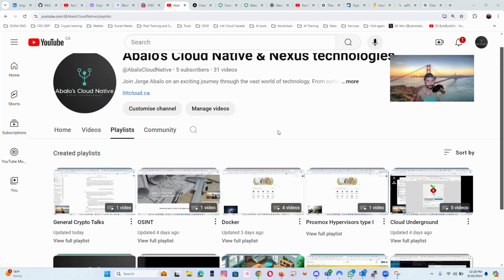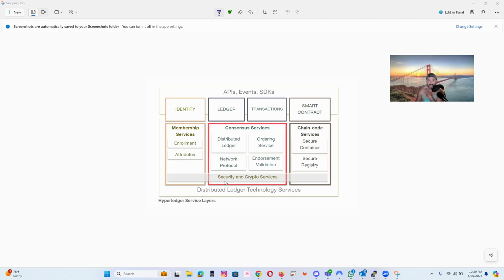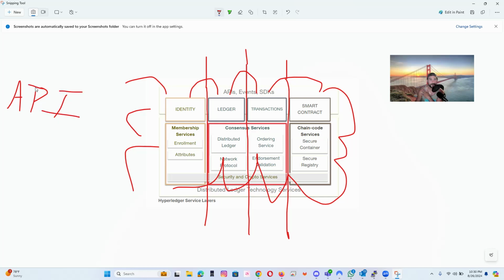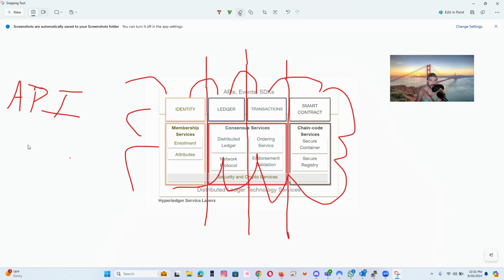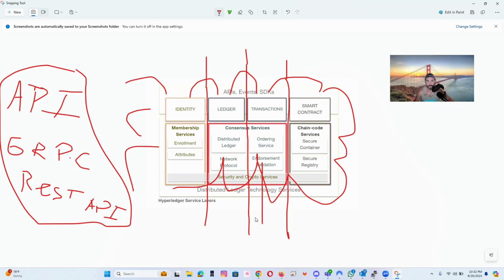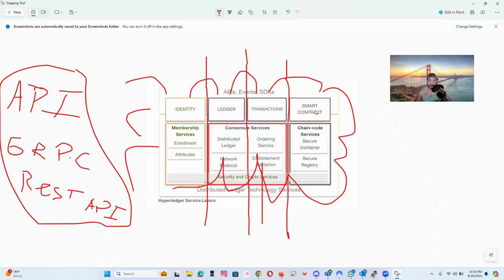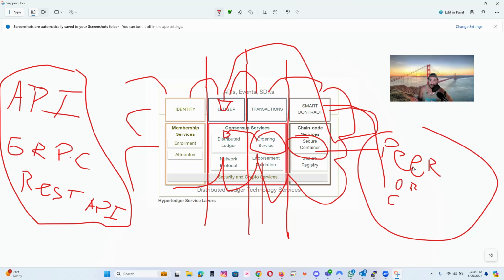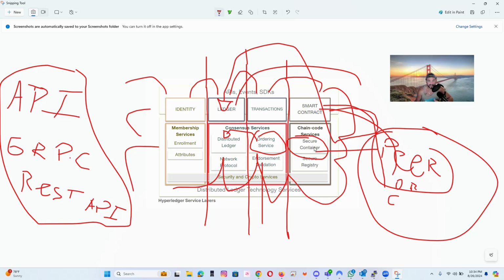Hyperledger Fabric and its Modularity